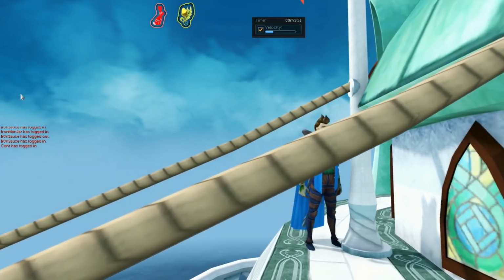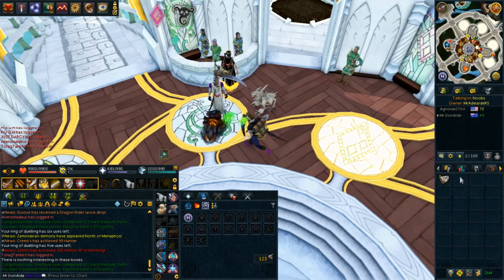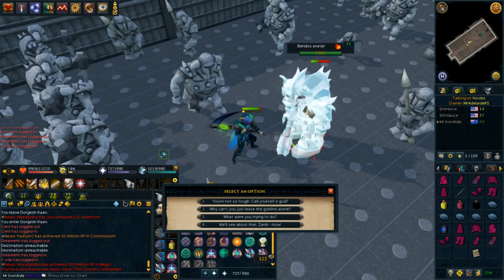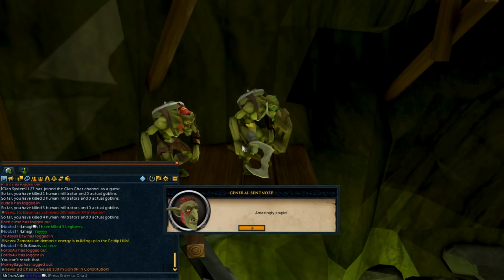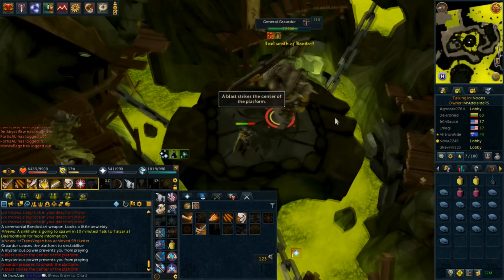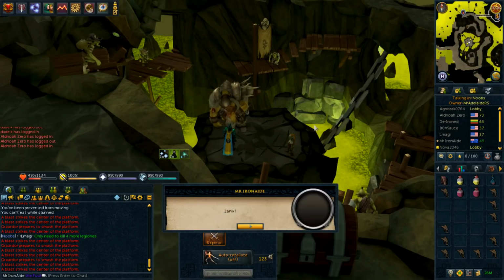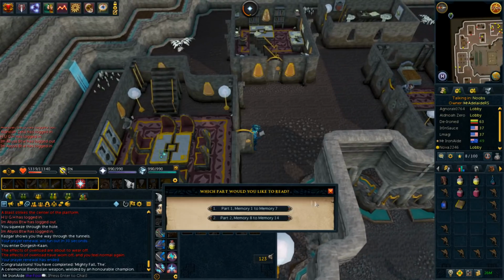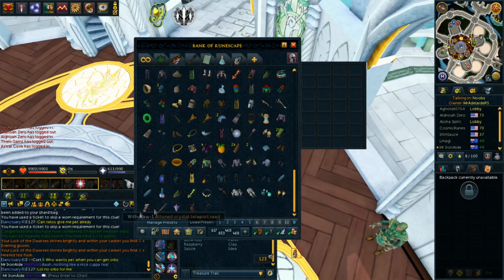RuneScape 3: Ironman Episode 257 - The Pain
3000 likes for the quest and agility pain?

► Join my friends chat - MrAdelaideRS